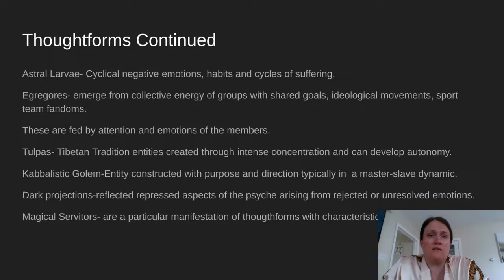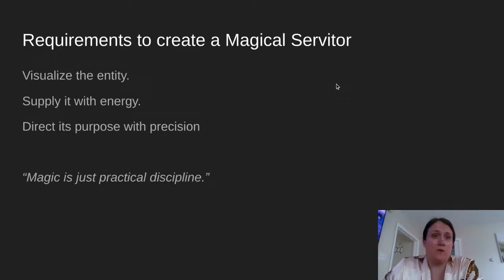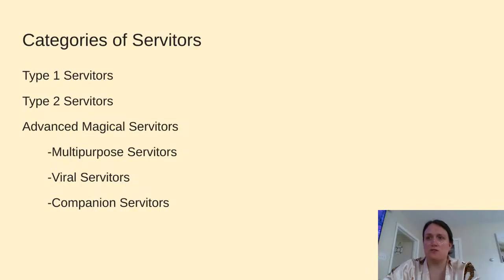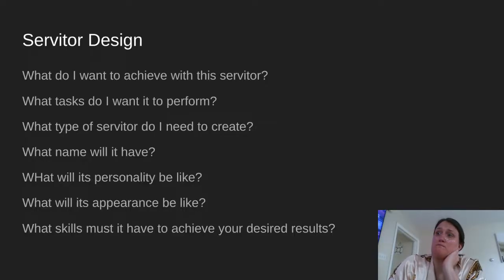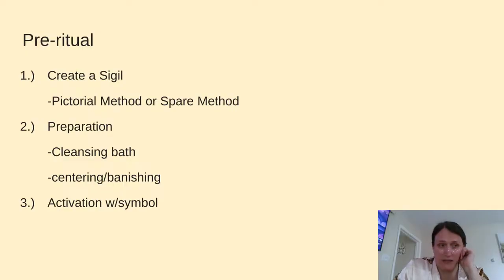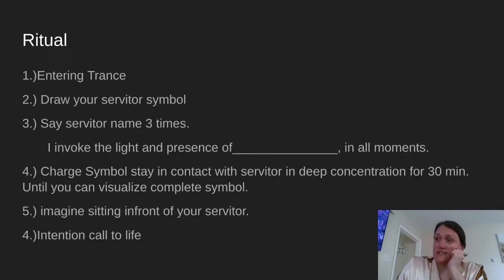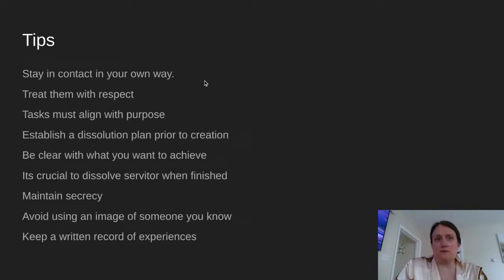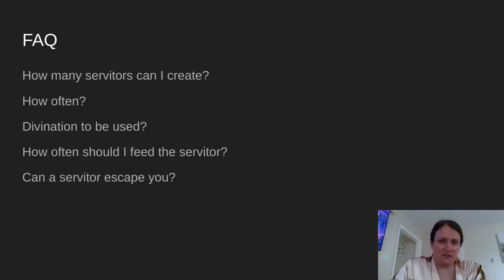Creating a Servitor